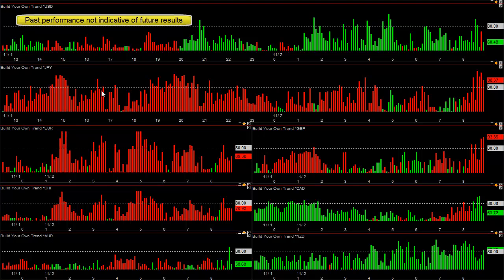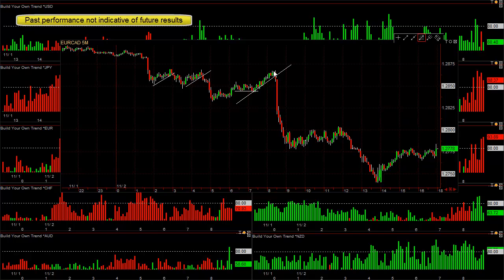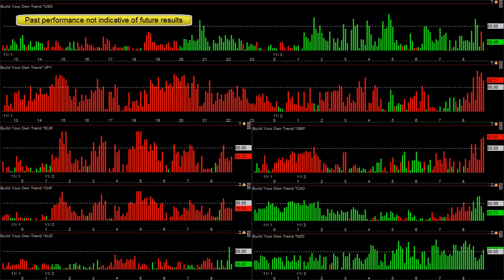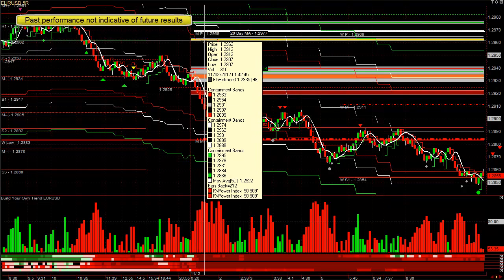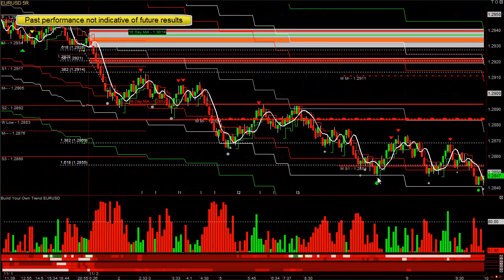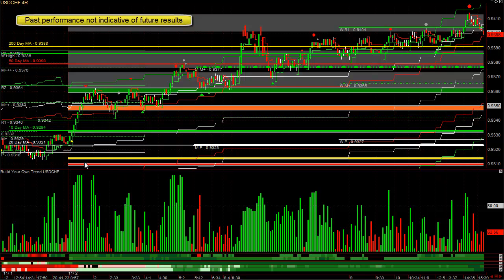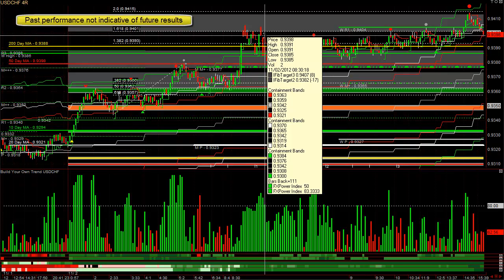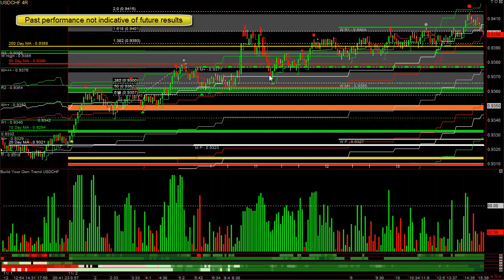Forex Blog - 3 Step Easy Forex Trading System - November 2, 2012